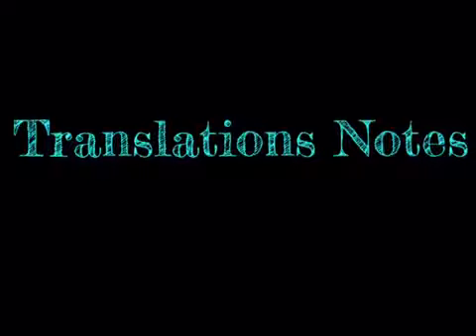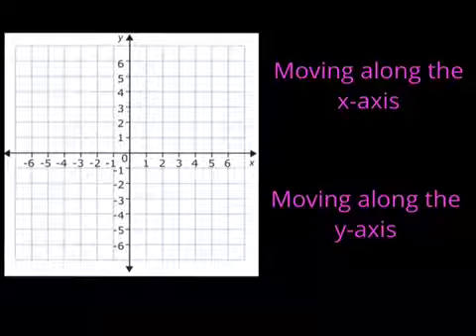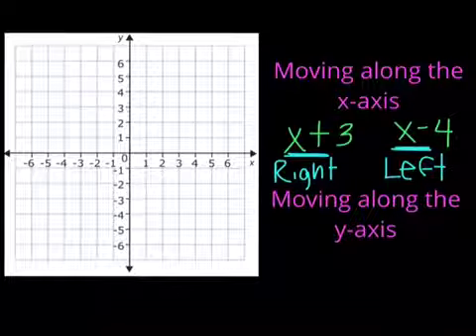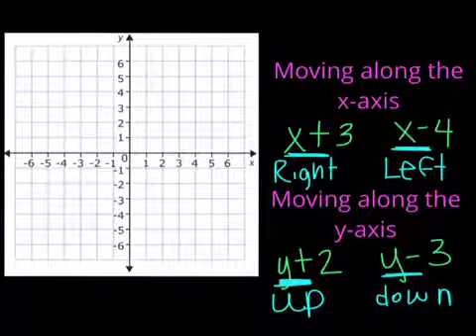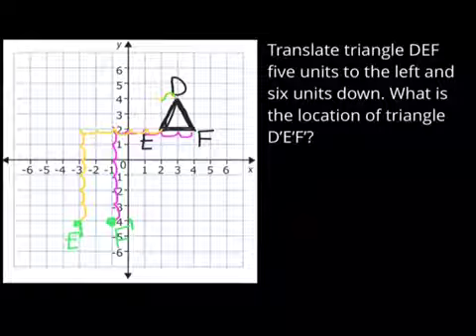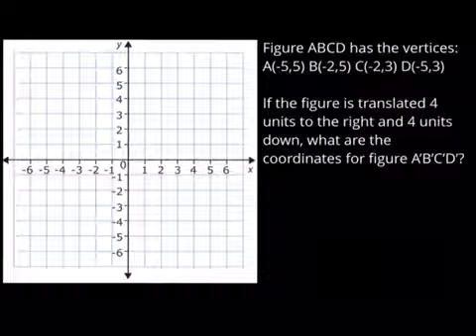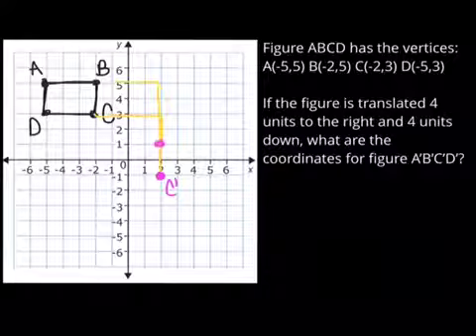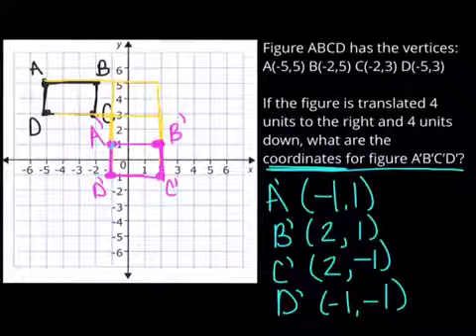Translations Notes & Practice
This is the video for translations, please make sure you are referencing the notes uploaded in google classroom!